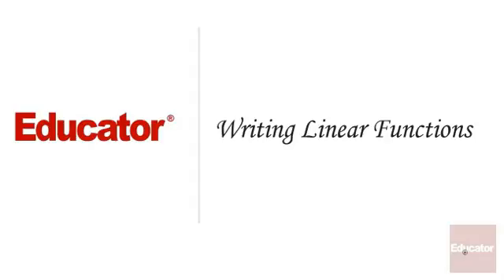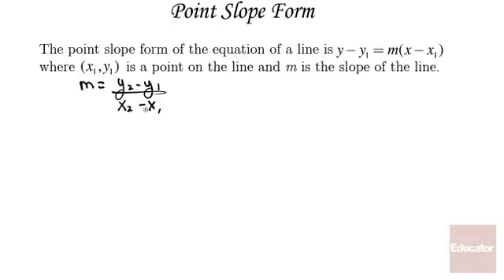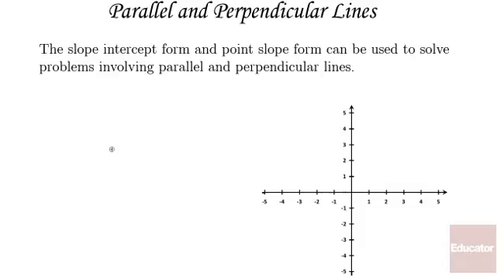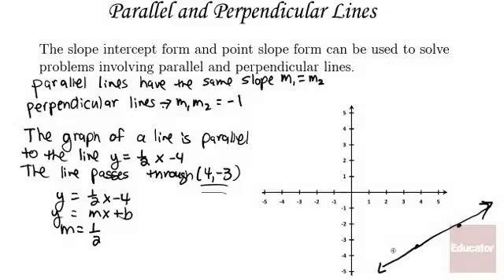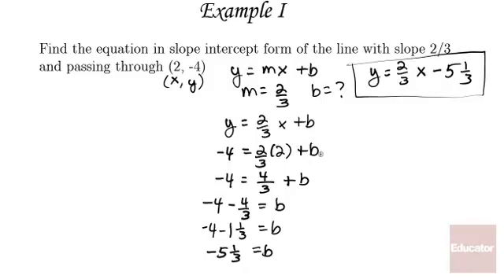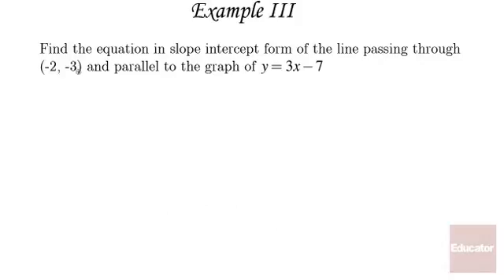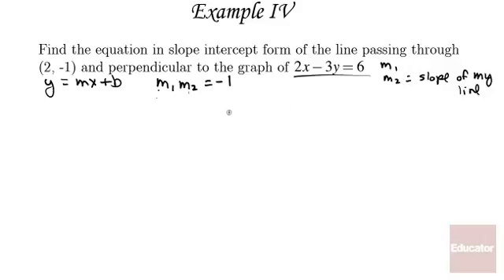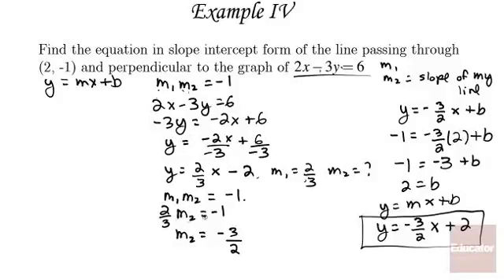Educator Algebra 2 01 Equations and Inequalities 02 4 Writing Linear Functions